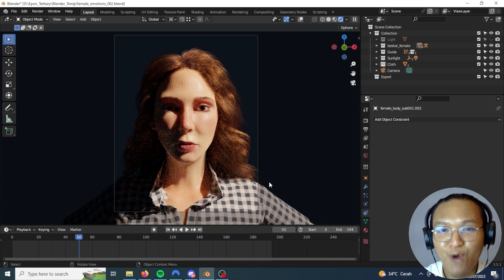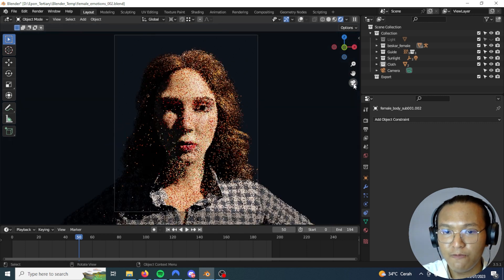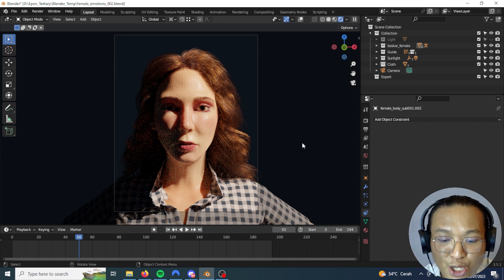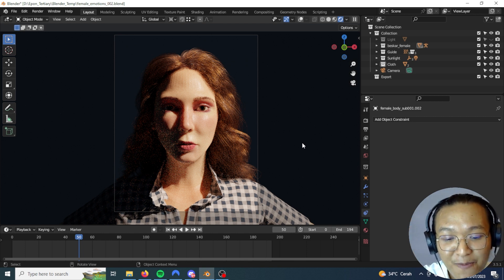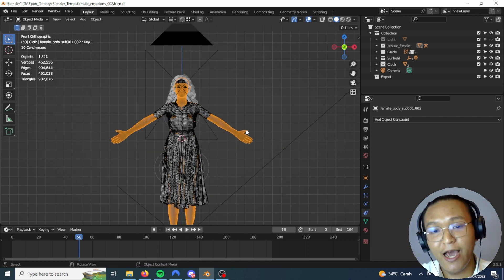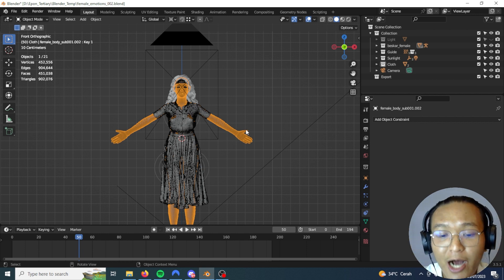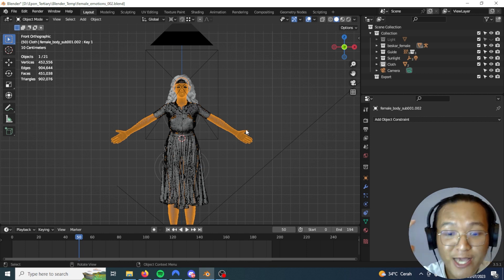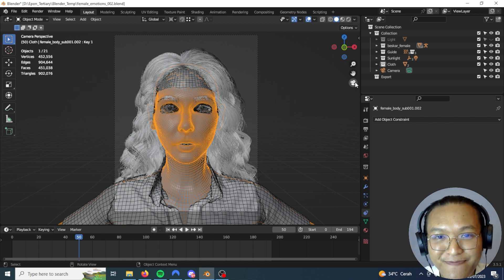Anatomical Approach To Human Body Topology - Introduction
Hey, I came back from a long quiet months, to bring you forth this series. It's a brand new, and the first mega-series on the channel: Anatomical Approach to Human Body Topology

On this mega-series, we'll go deep down to the world of 3D human making. And out of the honor and my utmost respect of the beauty of human form, I'm going to make it properly. I'm going to base it on the one constant thing that will never change, that is human anatomy.

Want to hang and ask around some questions?

Time Stamp:

00:00 Introduction
00:44 The Goal
01:25 The Way of Anatomy
02:46 Production Pipeline Situation
04:28 3D Modeler Dilemma
05:32 In Search Of Proper